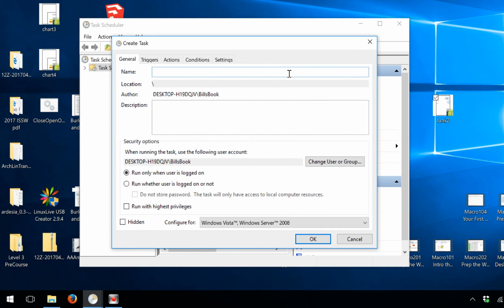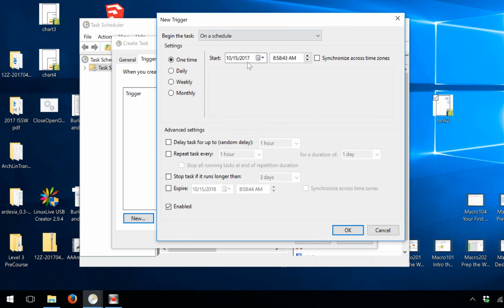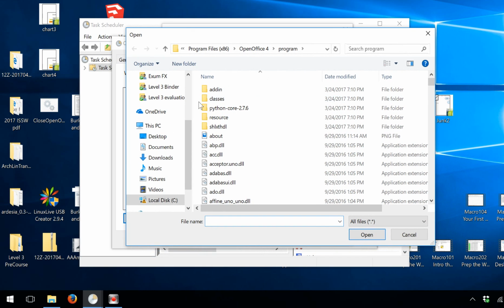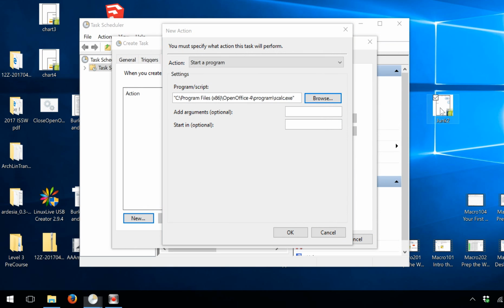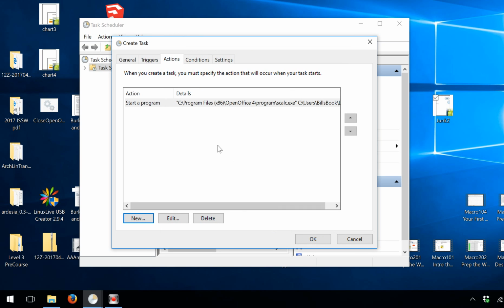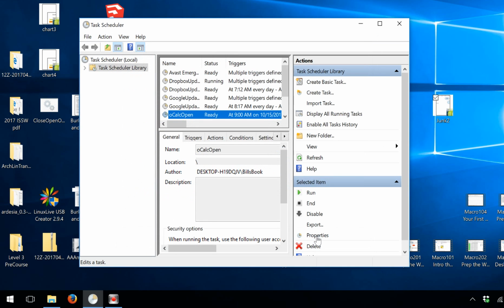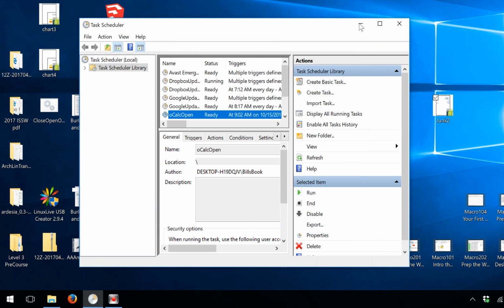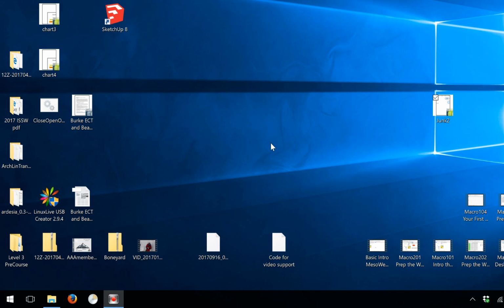AutoOpen oOCalc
This covers the use of a windows utility called Task Scheduler, which can be used to automatically open a program at a specific time.